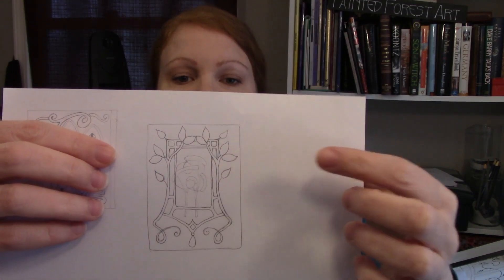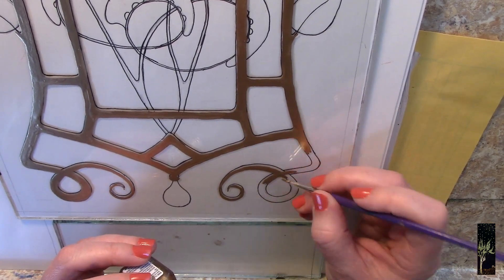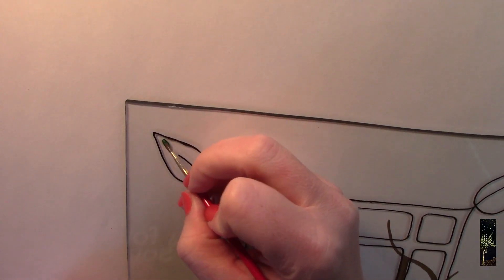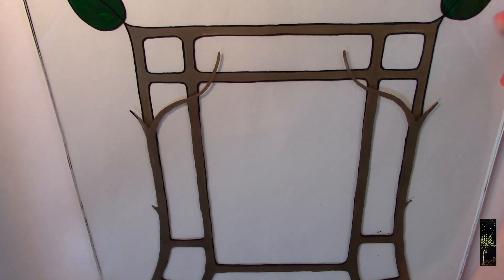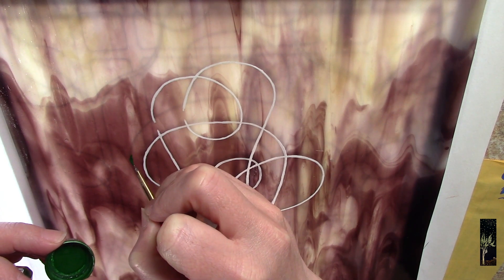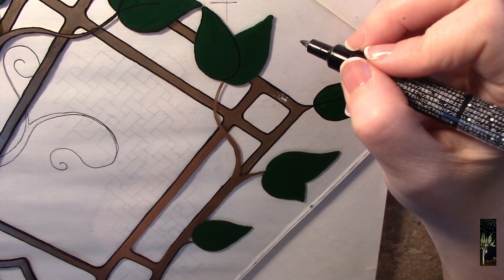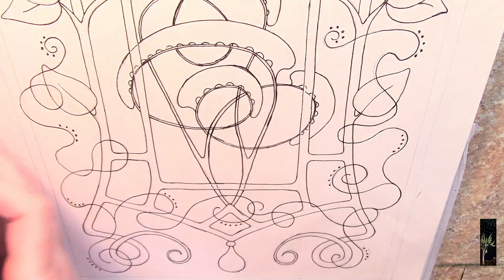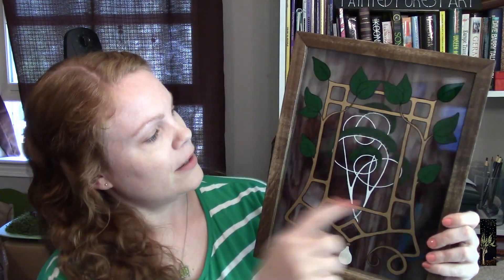Creating a glass painting based on Art Nouveau jewelry!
Art Nouveau jewelry is always stunning, so I designed a painting inspired by two pieces of jewelry!